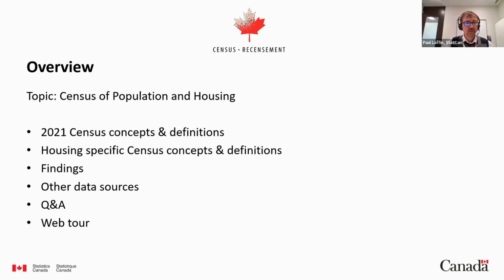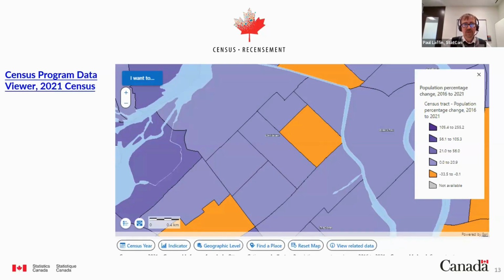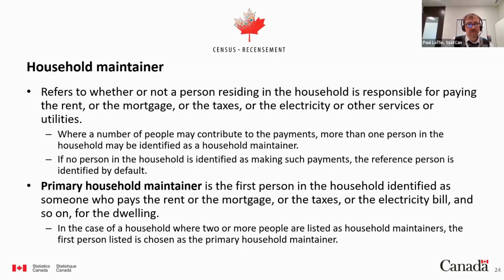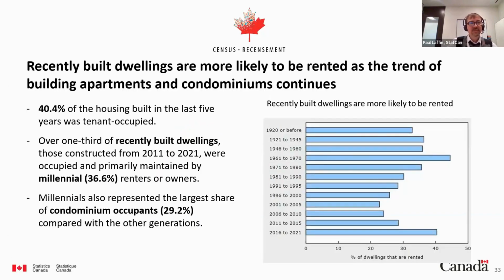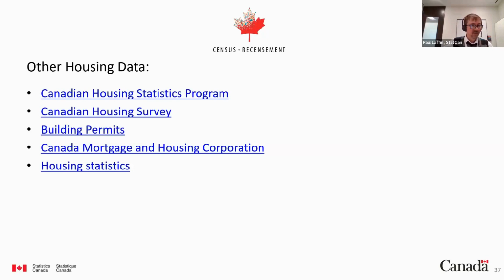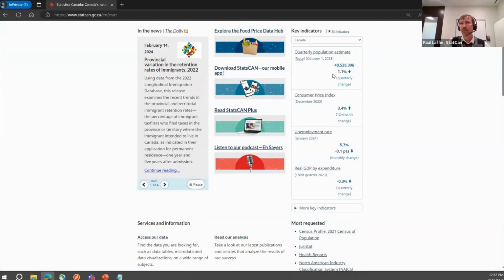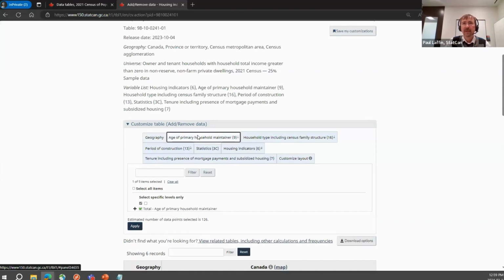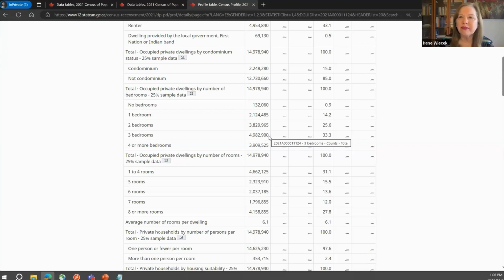Census Data for your Community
Presented by: Paul Laffin, Statistics Canada

This session, presented by Paul Laffin from Statistics Canada, provides a snapshot of the housing, household and overall demographic portrait from the 2021 Census of Population results. Learn how to find data that required for residential planning and development projects.